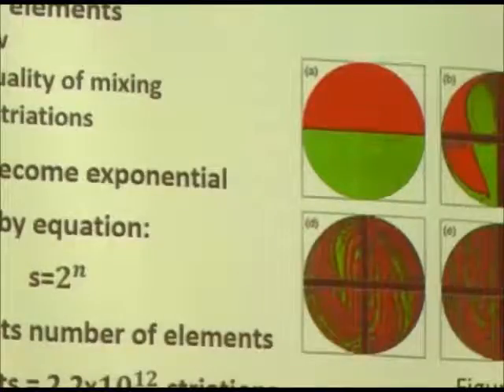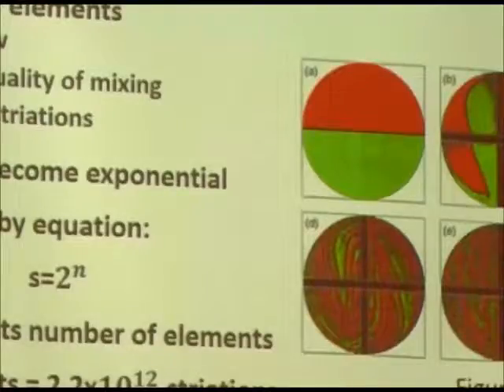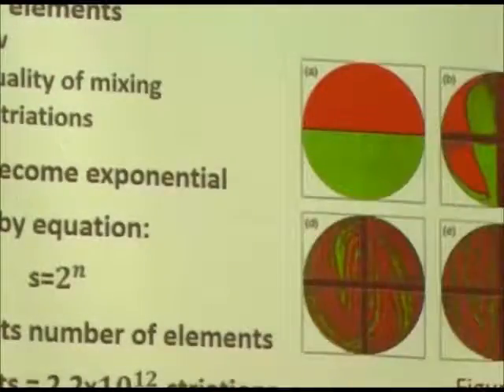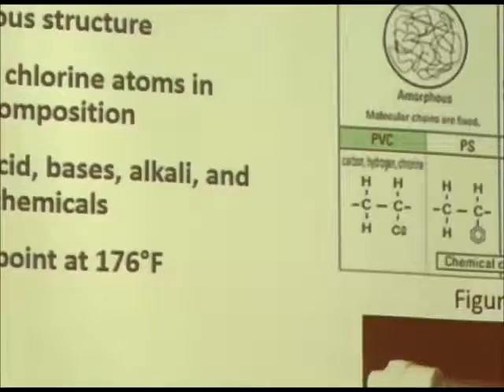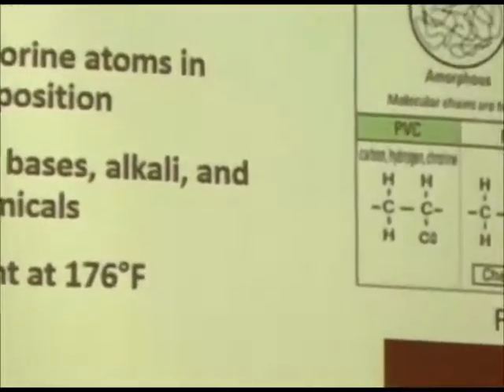ERAU Student Presentation 2 Segment 4